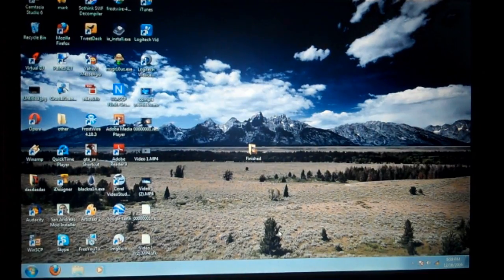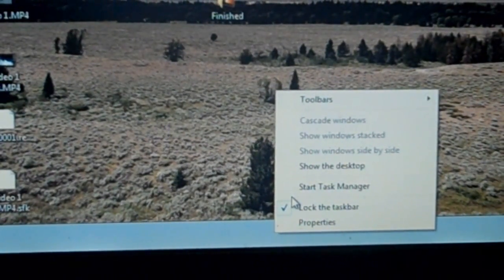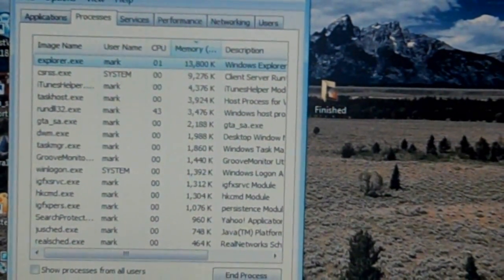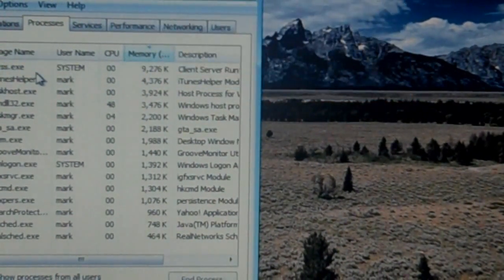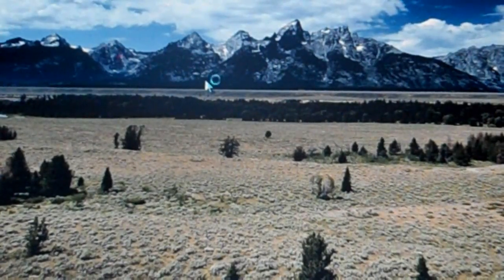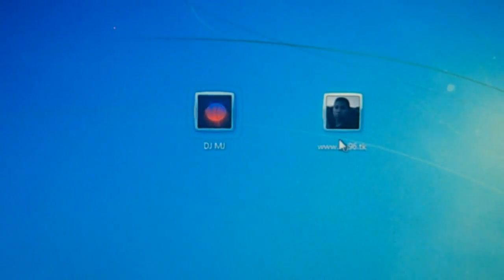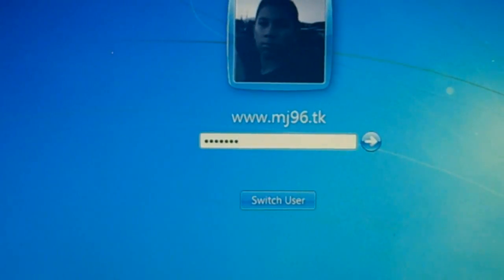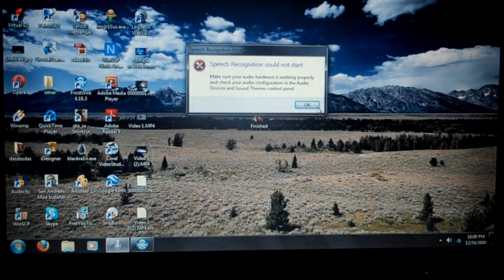How to make windows 7 toolbar aero feature comeback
How to make windows 7 toolbar aero feature comback